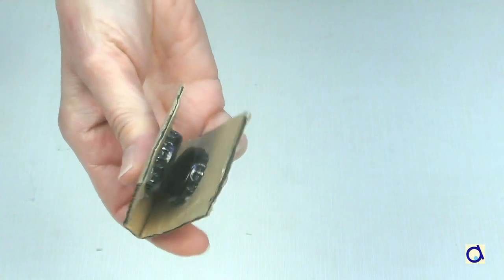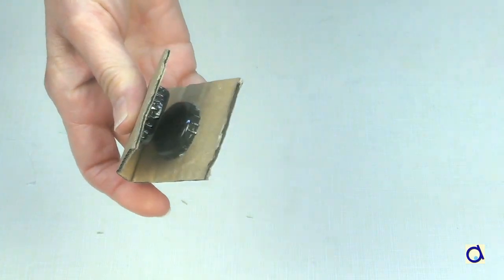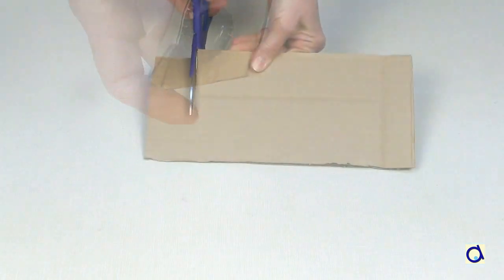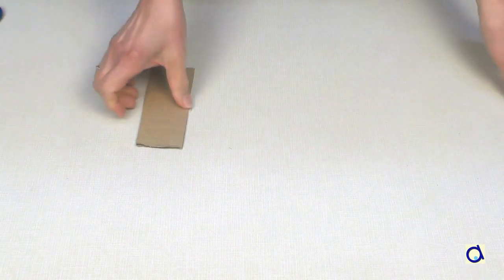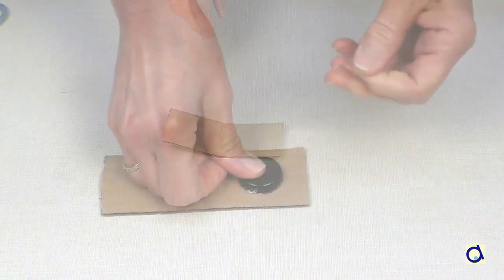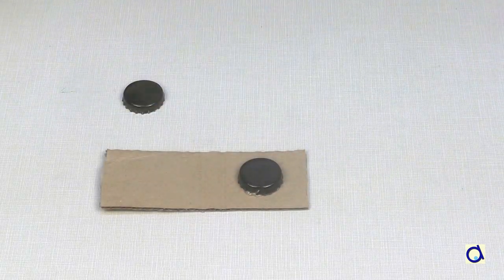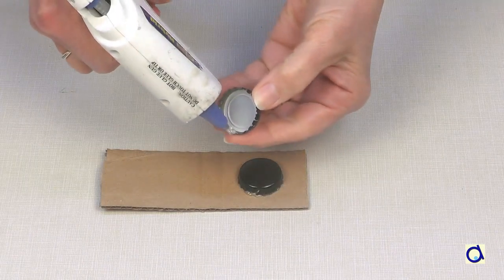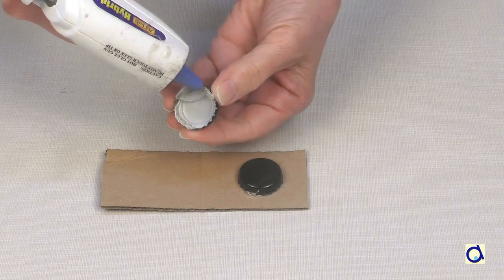DIY Castanets - a working musical instrument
These castanets are very simple to make and use only recycled materials.